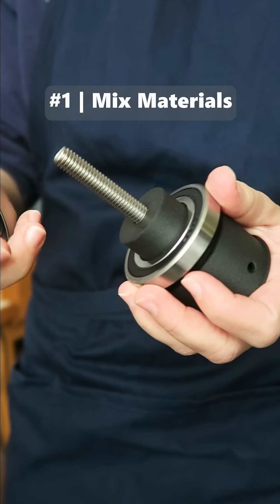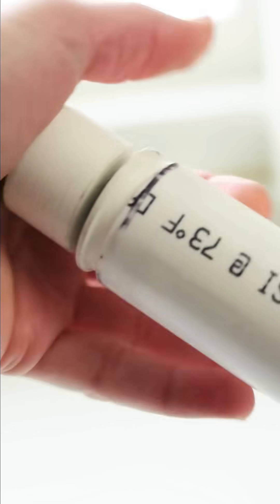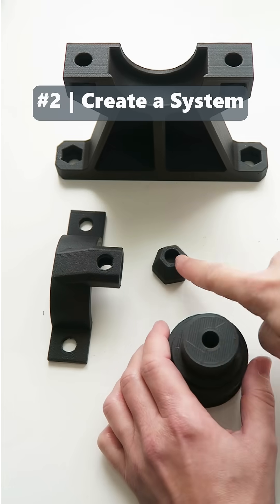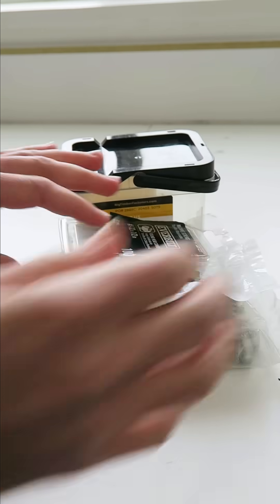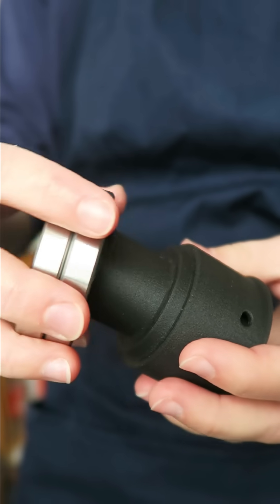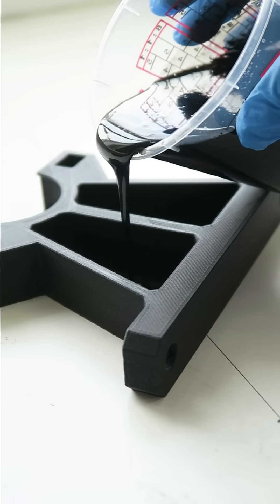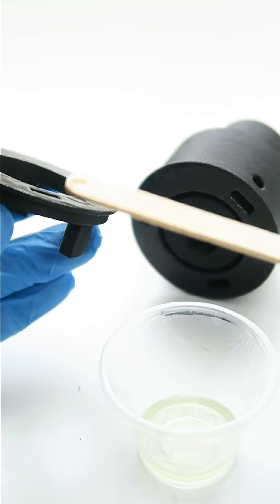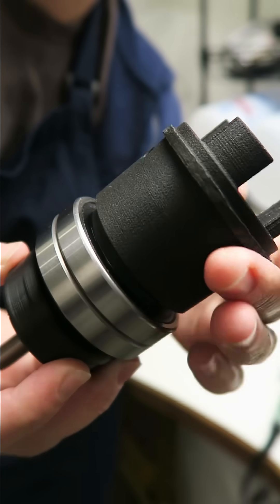5 Practical 3D Printing Tips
Get the most out of you 3D printed parts while saving time and wasting less filament.
▶▶▶ Supplies◀◀◀
Matte Fiber HTPLA Filament
Deep Pour Epoxy Resin
Cutting Board Base
Recorded on Canon Powershot G7X
Lighting Kit